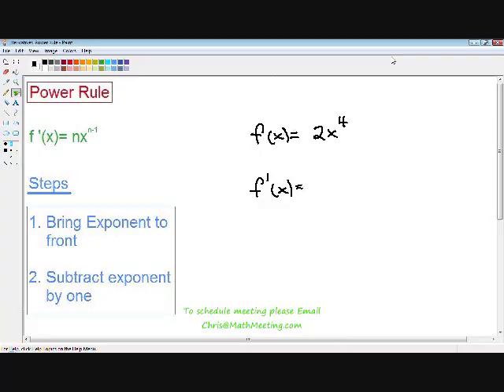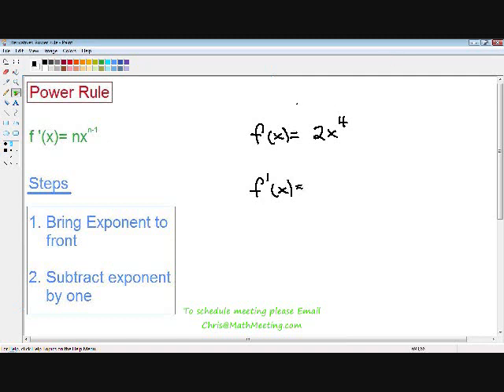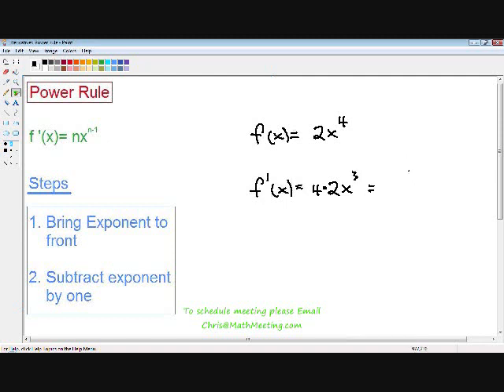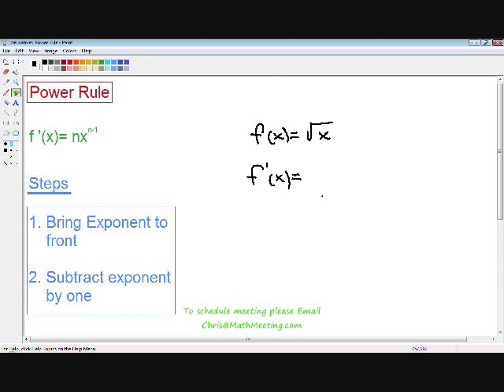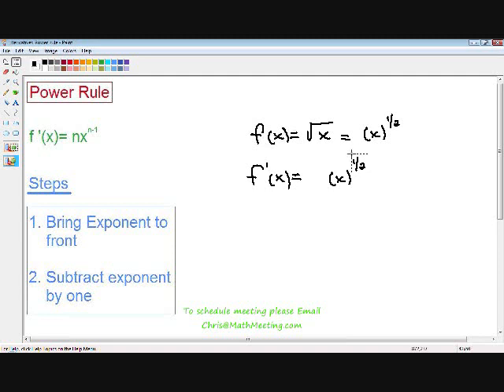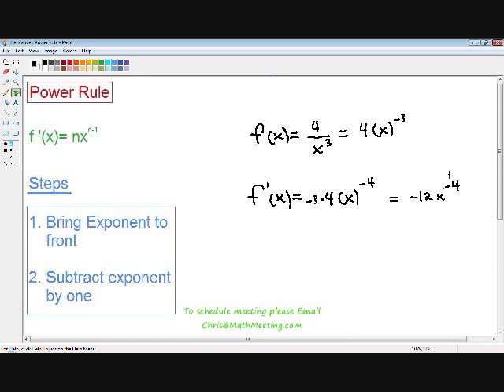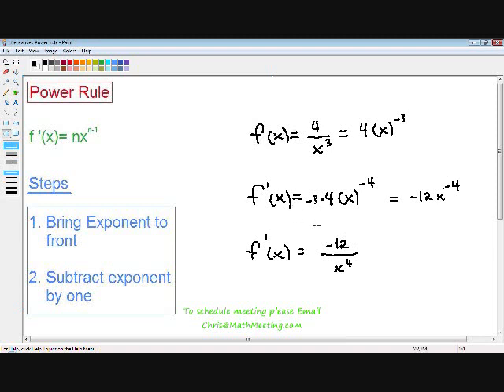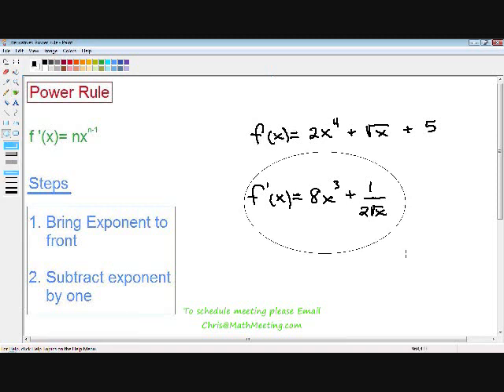Derivatives basic examples - Calculus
for free videos on derivatives and all other topics in Calculus.